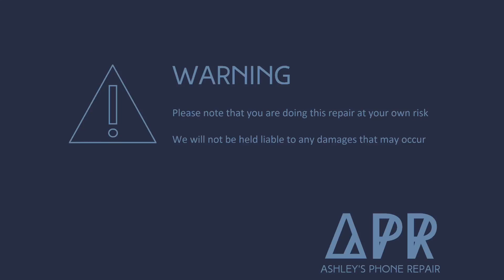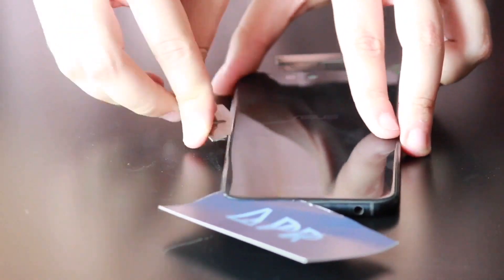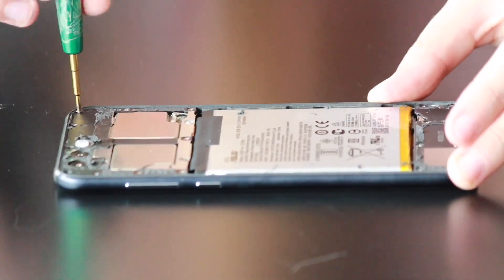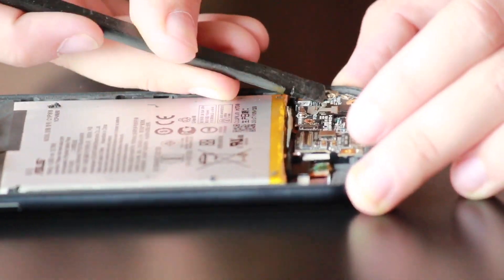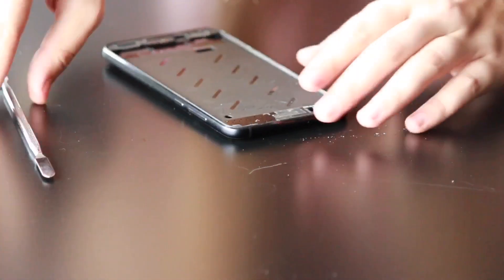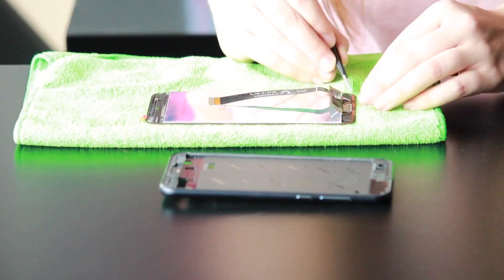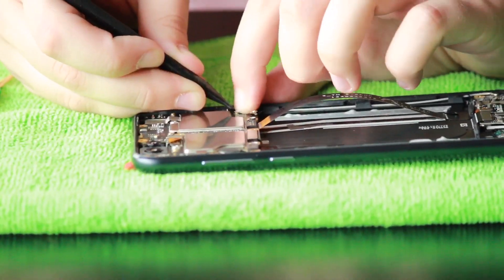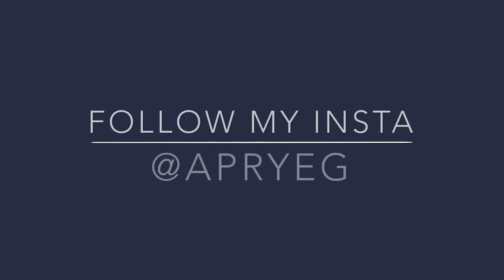Asus Zenfone 4 Screen Replacement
A step by step tutorial for replacing the screen on an Asus Zenfone 4 ZE554KL.